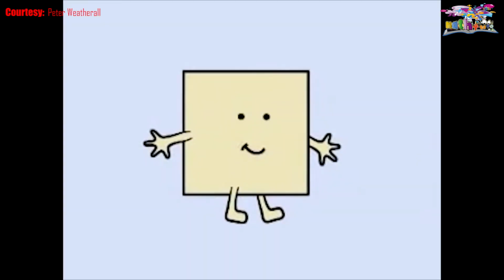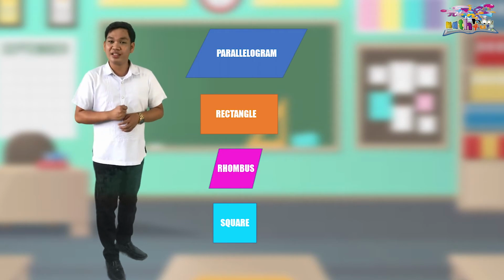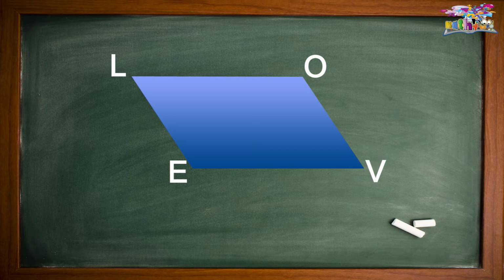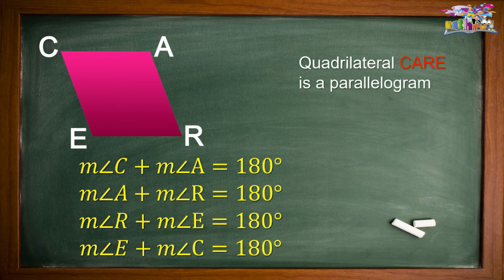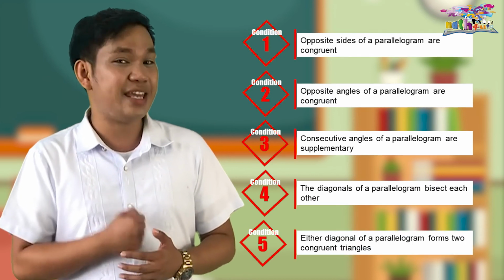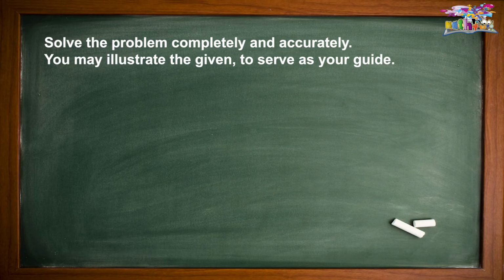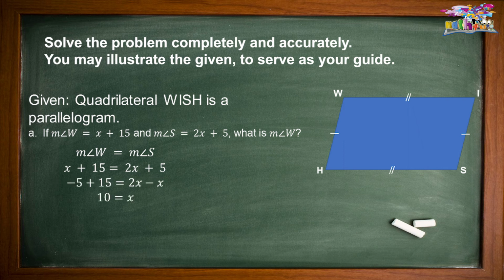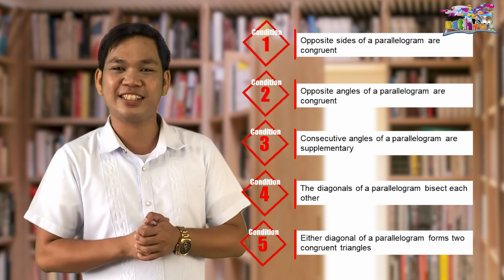Episode 1_Conditions that guarantee a quadrilateral is a Parallelogram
This content instructional video is intended for grade 9 learners.
This is also created for research purposes.